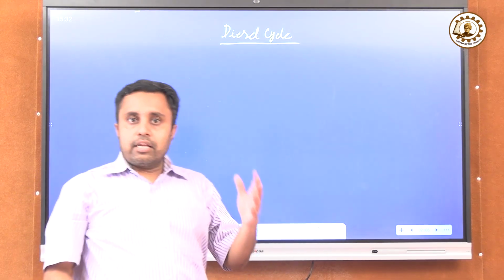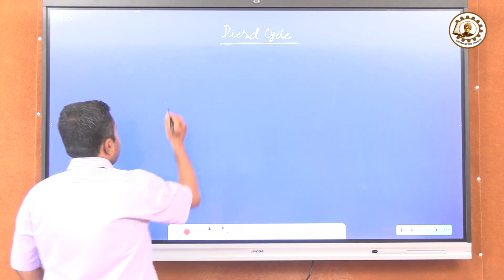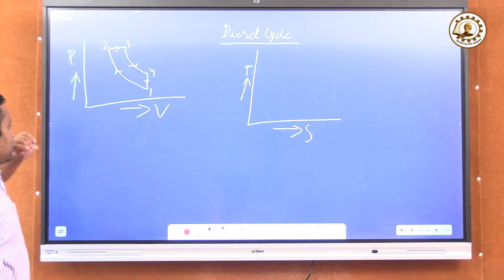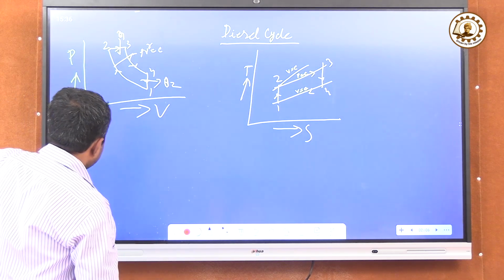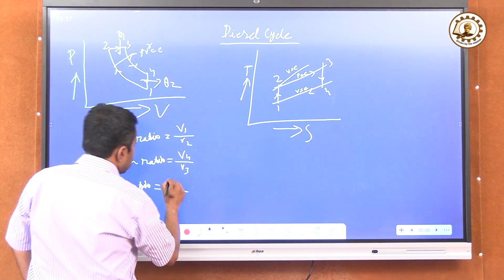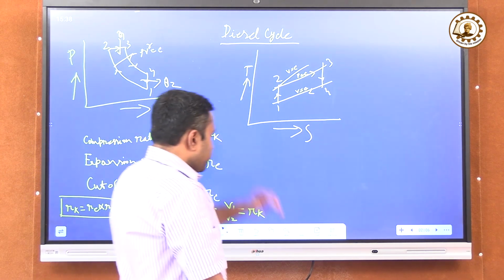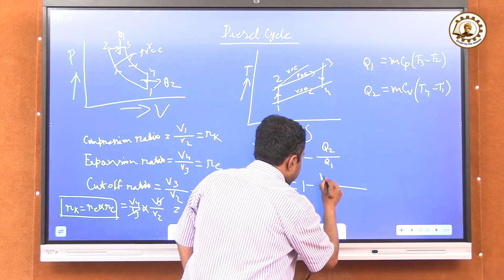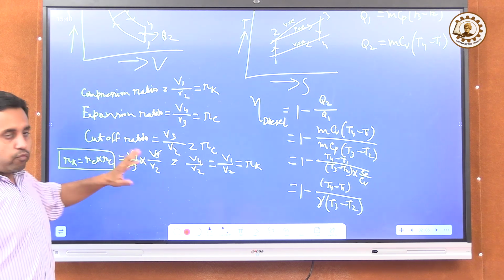Diesel CYCLE 1 / Dr. Nilanjan Roy Assistant Professor ME Department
Diesel CYCLE 1